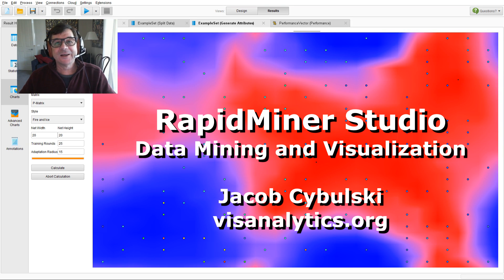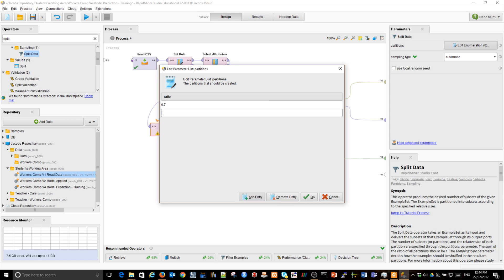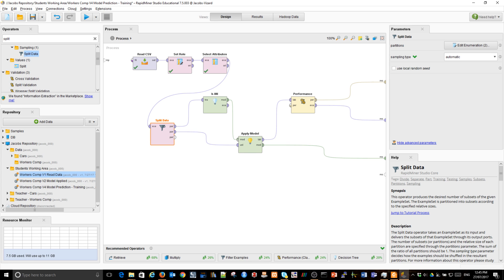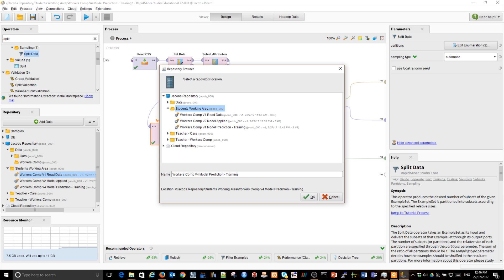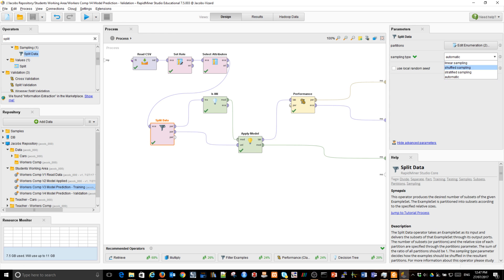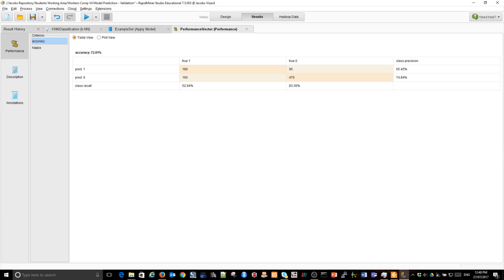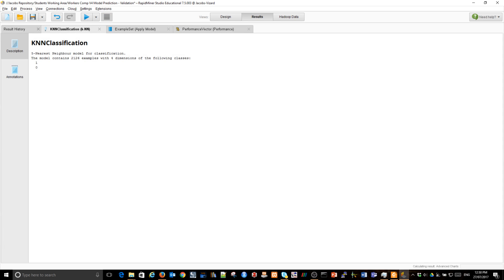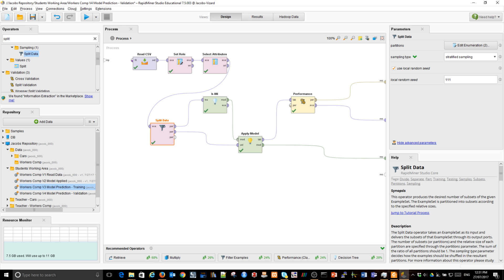RapidMiner Classification (Part 4): Holdout Validation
In this lesson you are going to learn how to validate the model in RapidMiner Studio using a "hold out" method, i.e. the available data is split into two parts - one used for the predictive model training and another for its validation (or testing). In the video we are trying to assess the realistic performance of the model. We also discuss the use of the stratified sampling - as opposed to shuffling - to ensure that both training and validation data have the same mix of labelled classes. We are continuing to work with workers compensation claims and trying to predict the possibility of claim subrogation, i.e. recovery of insurance payout due to the claim irregularities. At the end, the lessons experiments with different ways of splitting the data to highlight the unpredictability of the hold out method of model validation.

This video is best to watch as part of the series on classification:

The data for this lesson appeared in a number of tutorials for text mining. However, in this video it will be used to predict various aspects of workers compensation claims based on structured variables only. The data for the video can be obtained from:

The original source of the data does not seem to be available online anymore.

Videos in data analytics and data visualization by Jacob Cybulski, jacobcybulski.com.